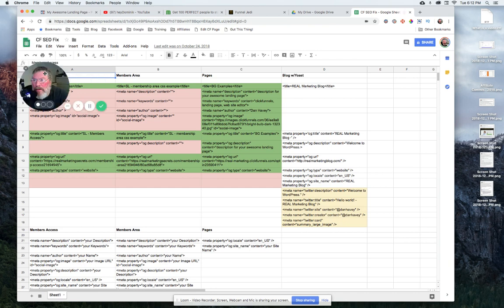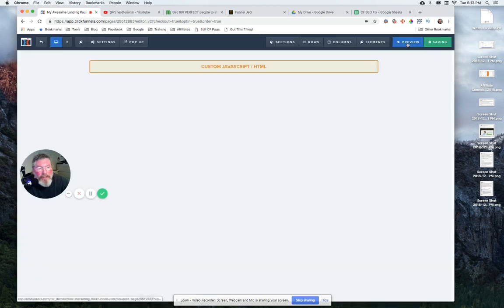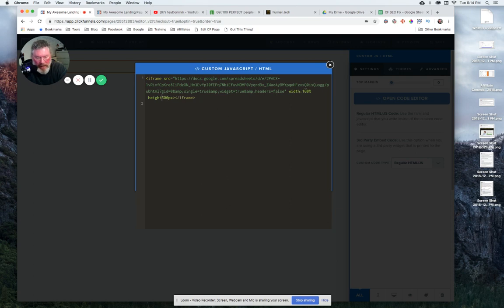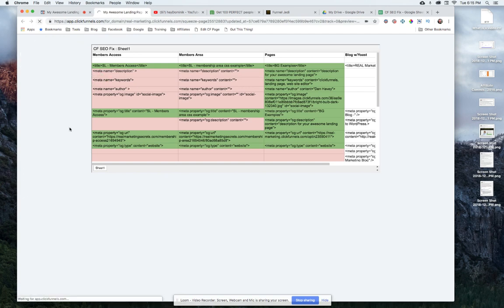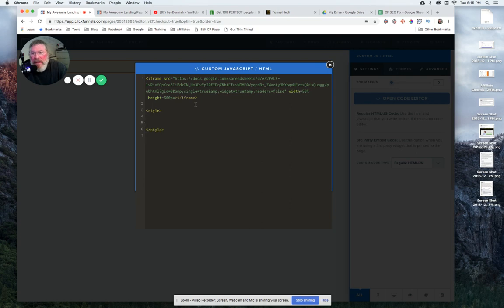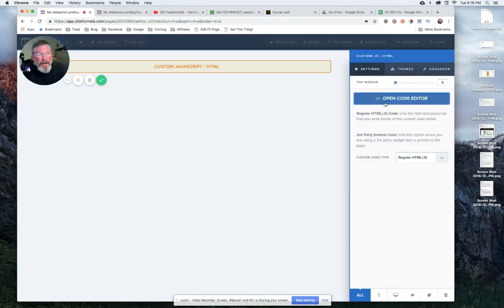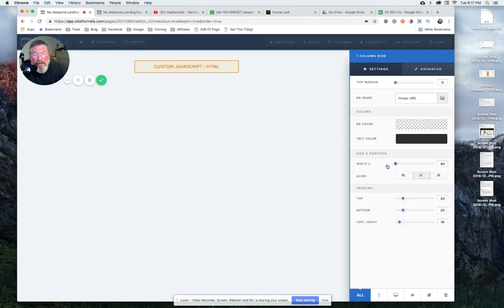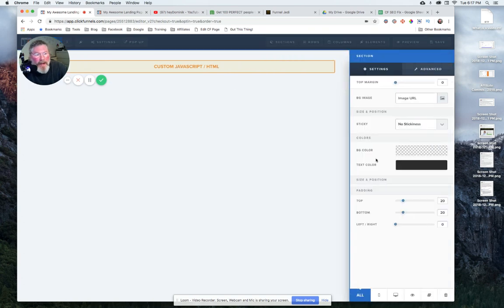ClickFunnels 1.0 - How to Embed a Google Sheet into a Funnel Page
In this video I show Michelle how to embed a google sheet into the Clickfunnels site she's building for her network marketing business...

This tutorial provides guidance on embedding a Google Sheet into a ClickFunnels page. The process involves creating a new section, making it full width, and adding a one-column row. Then, a CSS HTML box is inserted. In the Google Sheet, the user should select "File," then "Publish to the web," and choose the desired sheet to embed. The entire embed code is copied and pasted into the funnel page. After previewing, adjustments may be necessary to fix formatting issues. These adjustments include setting the form width and height, aligning the box using a style tag, and modifying the width of the section, row, or column. Alternative methods, such as using a small section, are also mentioned.

Bullet Points:

Embedding a Google Sheet into a ClickFunnels page:
Create a new section on the page.
Set the section to full width.
Add a one-column row within the section.
Insert a CSS HTML box.
In the Google Sheet:
Select "File" and choose "Publish to the web."
Specify the desired sheet to embed (e.g., Sheet 1).
Copy the entire embed code.
Paste the embed code into the ClickFunnels page.
Adjustments to fix formatting issues:
Modify the form width and height (e.g., 100% width, 500 pixels height).
Use a style tag to align the box (text-align: center).
Additional formatting adjustments:
Modify the width of the section, row, or column.
Adjust padding to control size and alignment.
Alternative method:
Create a small section and insert the embed code there.
Preview and make further adjustments if needed.